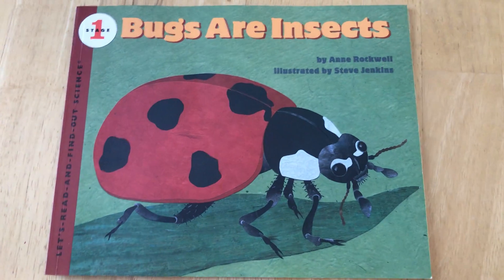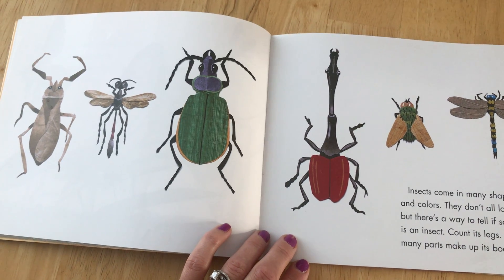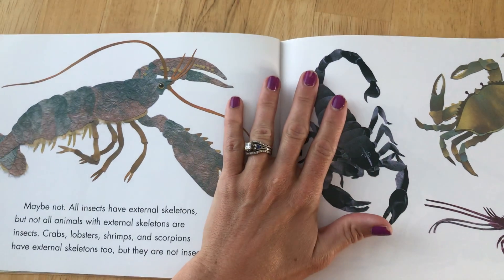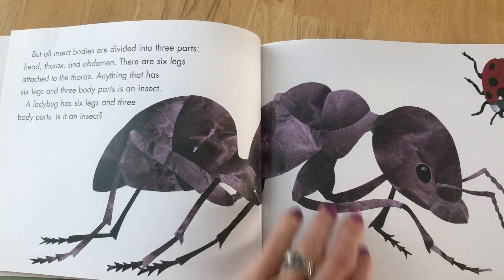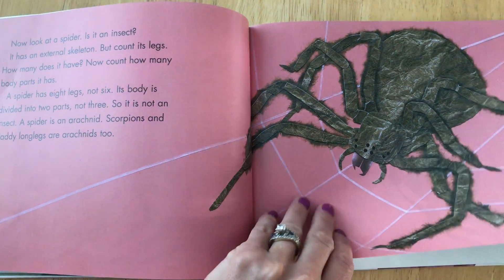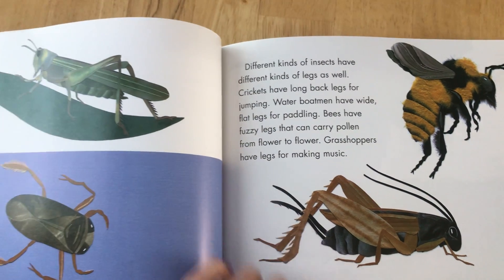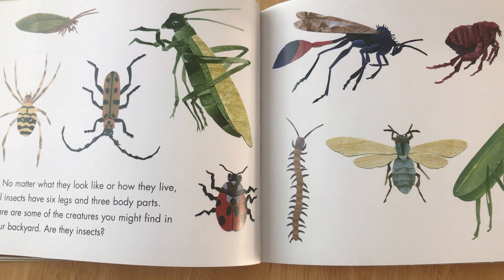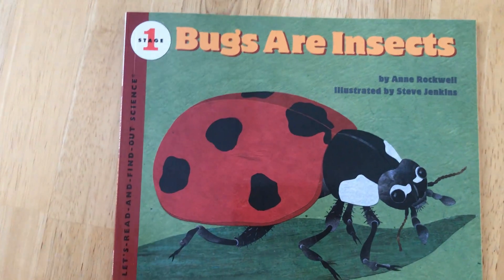Miss Kari reads Bugs are Insects